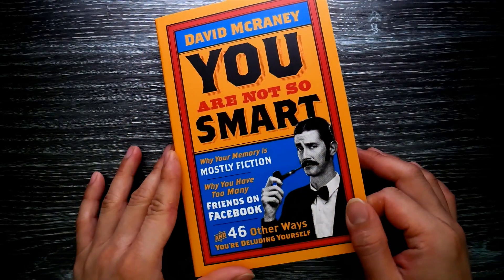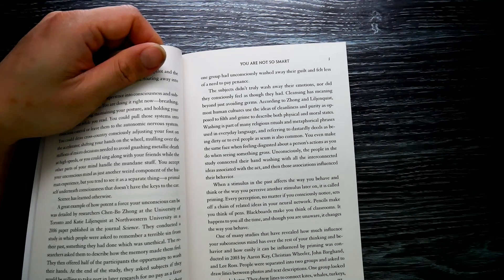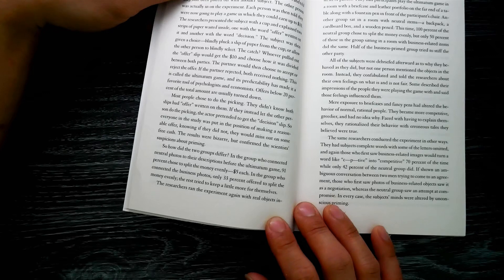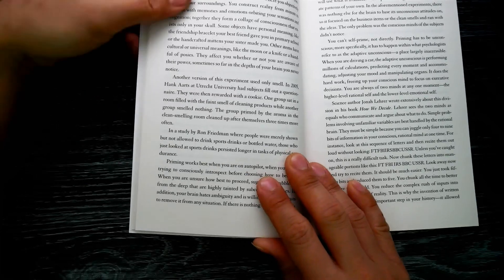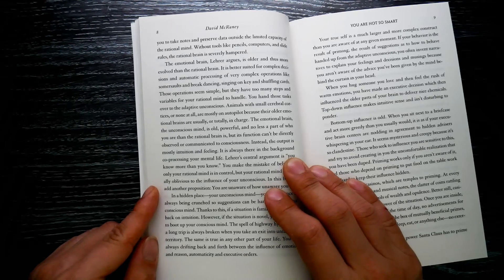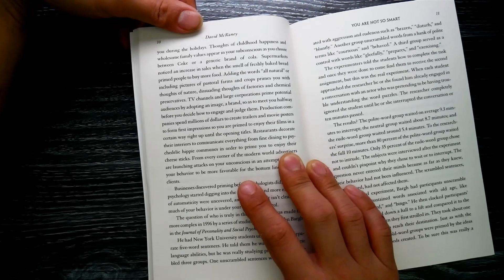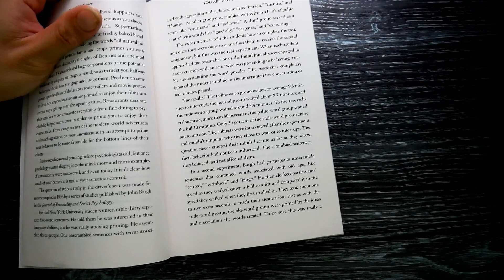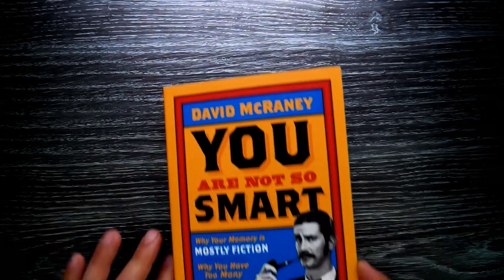You Are Not So Smart: Chapter 1 "Priming" What is it?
Looking for Something new? Priming is a technique used in cognitive psychology that conditions responses by exposure to the specific stimulus. In theory, exposure to one stimulus will influence response to subsequent stimulus unconsciously, without guidance. ... Priming taps into how our brains process, store, and recall information.
An entertaining illumination of the stupid beliefs that make us feel wise.

Whether you’re deciding which smart phone to purchase or which politician to believe, you think you are a rational being whose every decision is based on cool, detached logic, but here’s the truth: You are not so smart. You’re just as deluded as the rest of us--but that’s okay, because being deluded is part of being human.

Growing out of David McRaney’s popular blog, You Are Not So Smart reveals that every decision we make, every thought we contemplate, and every emotion we feel comes with a story we tell ourselves to explain them, but often these stories aren’t true. Each short chapter--covering topics such as Learned Helplessness, Selling Out, and the Illusion of Transparency--is like a psychology course with all the boring parts taken out.

Bringing together popular science and psychology with humor and wit, You Are Not So Smart is a celebration of our irrational, thoroughly human behavior.

Audio books | Classic Children Stories | Bedtime stories | Fairy tale | ASMR reading | 5 Minute Fairy tales | Reading Practice IELTS & PTE

Playstation 4 Pro

Stuff for you switch

The Nintendo Creators kit
Nintendo Labo - Variety Kit 01
Nintendo Labo - Robot Kit 02
Nintendo Labo - Vehicle Kit 03

game capture
My blue yeti nano
The nintendo switch
Some games
Carry bag & protector

THE GEAR I USE:
My Main Camera
the back up camera
My FAVOURITE Lens Ever
Macro lense i love
The Mic I use
My fave mic arm for my camera
The lights i use
the light stands
The backpack